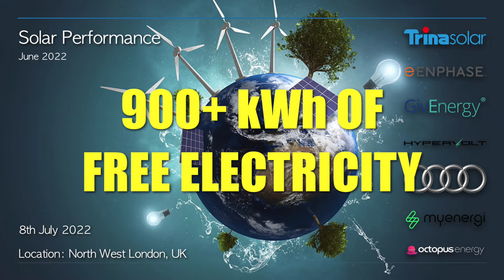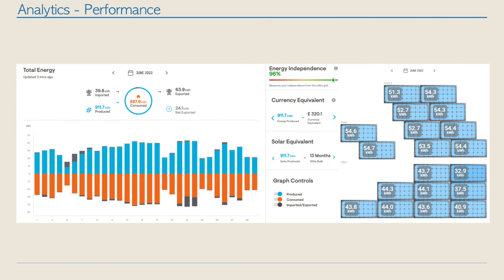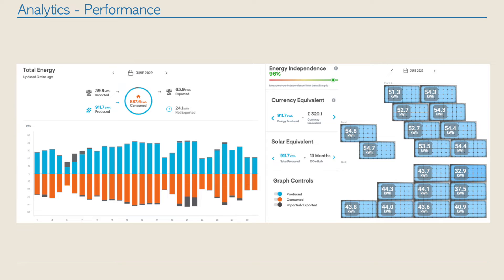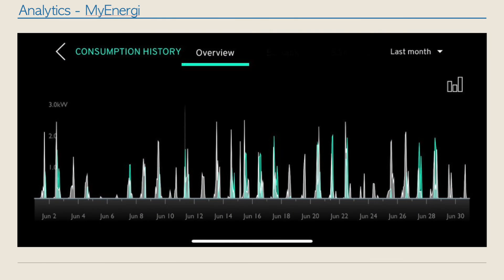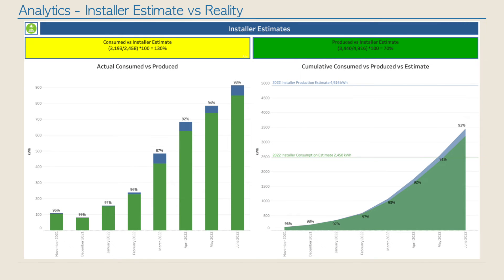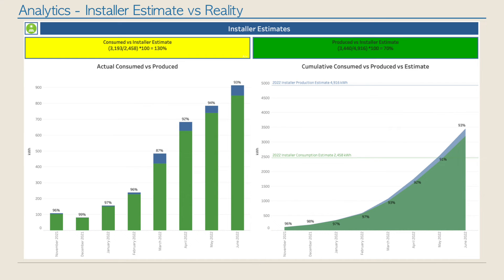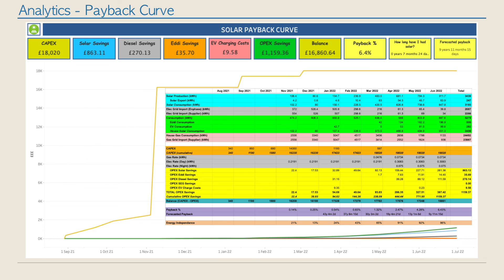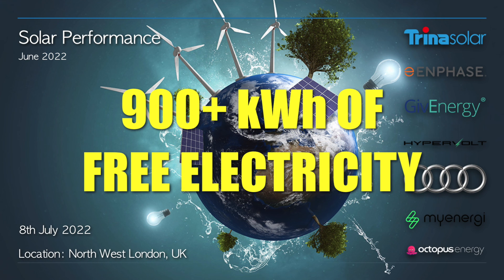Solar Performance - June 2022 Update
900+ kWh of free electricity!!! Follow the update on June's solar production.

Alternatively call octopus and quote account ref: A-75DFBE5A

Timestamps:
00:00 Intro
01:07 Performance
04:52 Best/Worst Days
08:20 Household Electricity Consumption
10:12 Household Gas Consumption
11:31 MyEnergi
12:18 Installer Estimates
13:59 Peak Power
15:24 Energy Independance
17:08 Payback Curve & Data